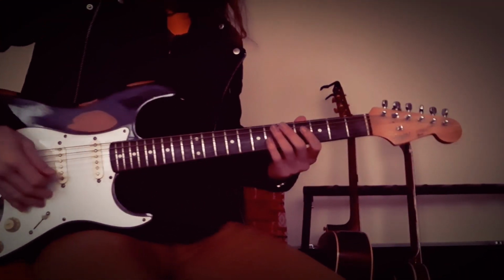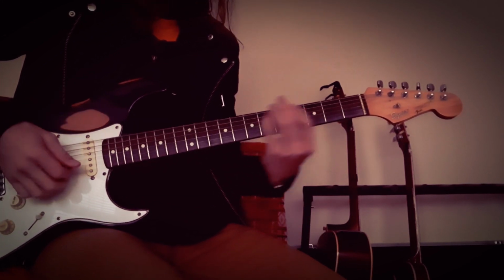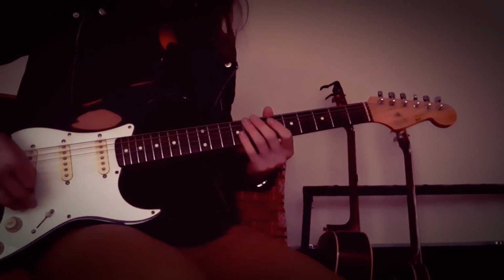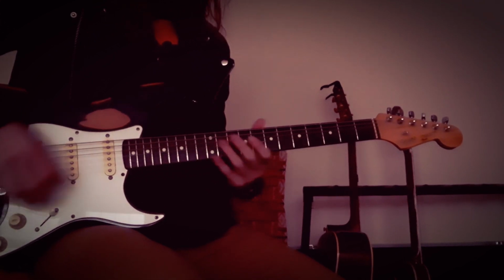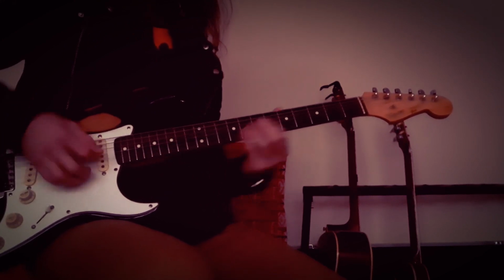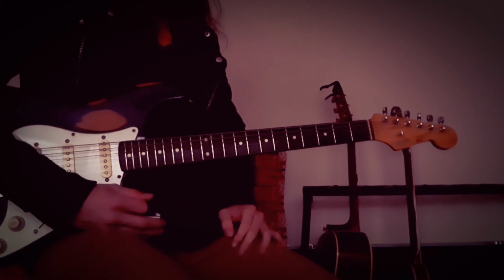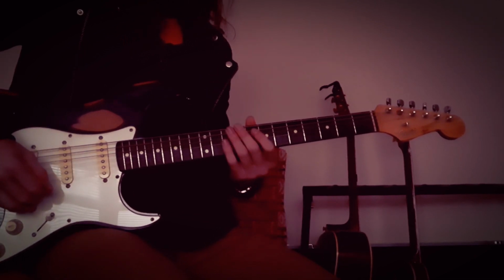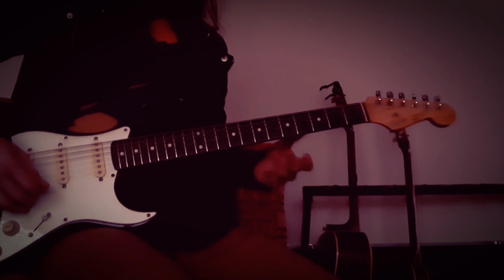How To Play Funk Blues (Rock n Roll Style)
In this video, I will explain to you how to play the funk technique and mix it into the blues licks around it. We look at how to use the technique in a rock n roll style like great players such as John Frusciante from the Red Hot Chili Peppers

I'm Cash Ulrich a guitarist, musician, and teacher. I try to help guitar players all over the world gain insight into their playing to become the best players they can be.

Lick played as a whole 0:00 - 01:02
Explained 01:03 -02:29
How to play the lick  02:30 - 12:28